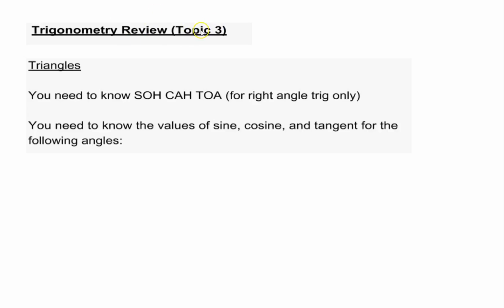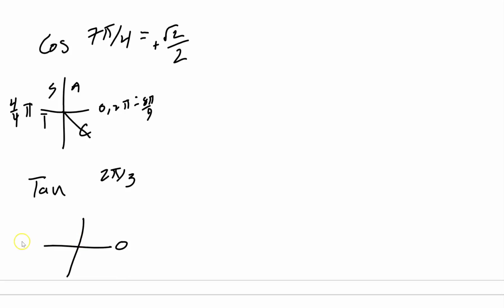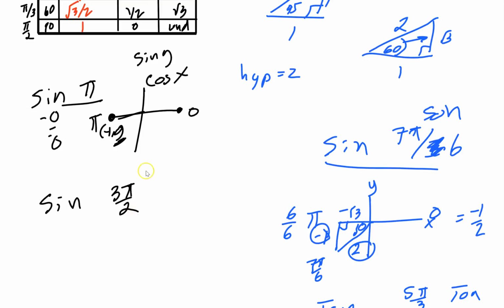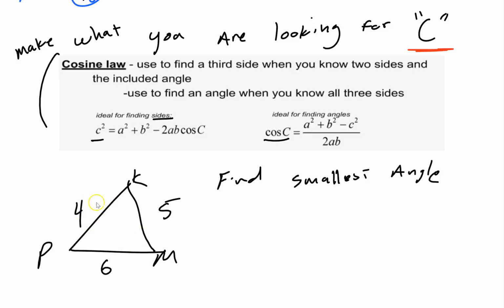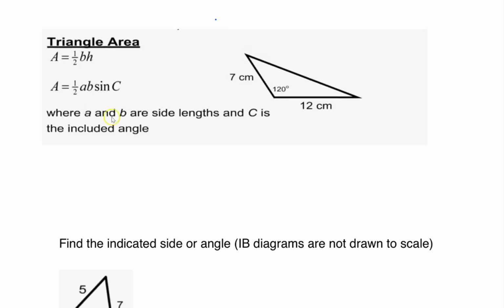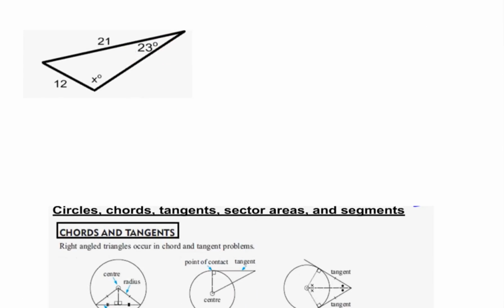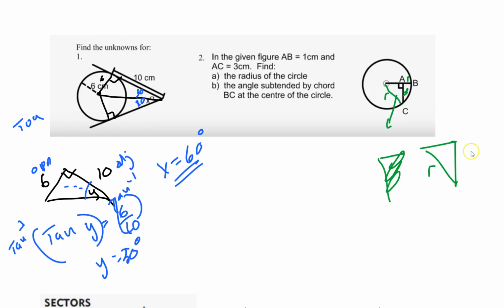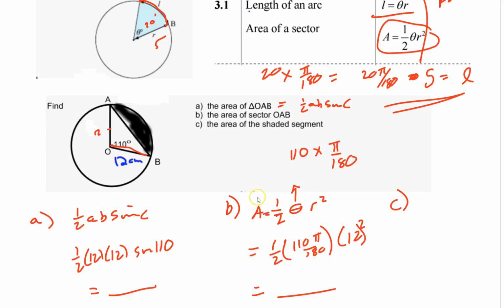trig rev part1